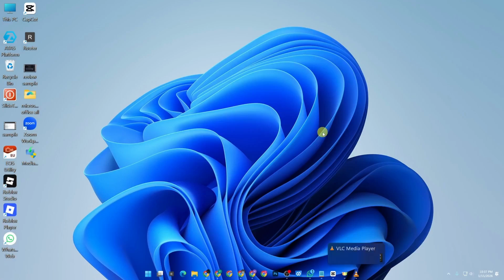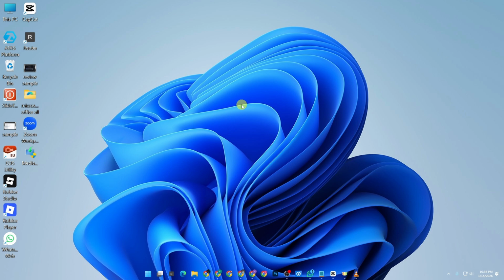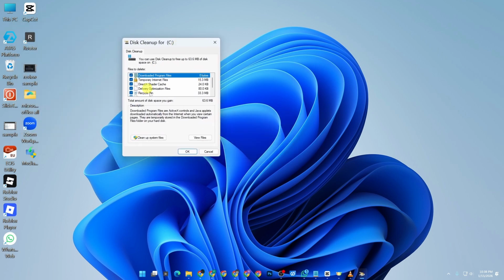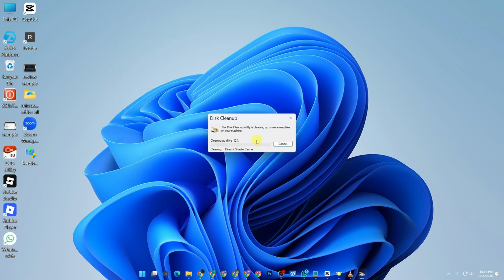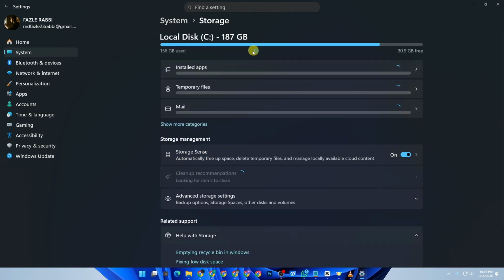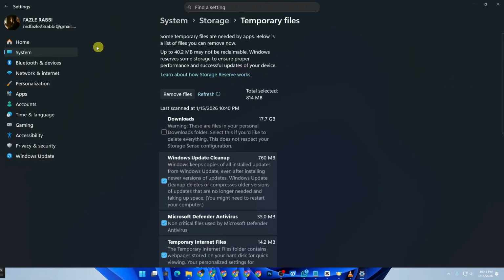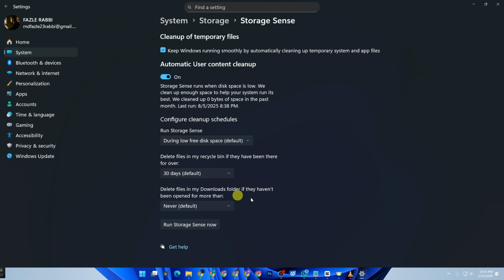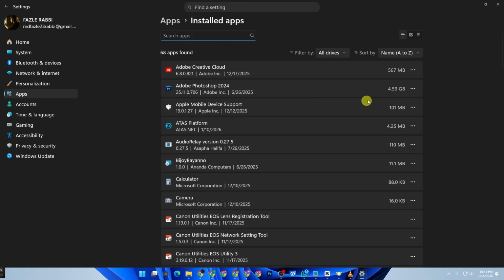How to Clean Windows 10 C Drive – (2026) Step By Step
Learn How to Clean Windows 10 C Drive by removing temporary files, uninstalling unused programs, using Disk Cleanup or Storage Sense, and freeing up space for better system performance.